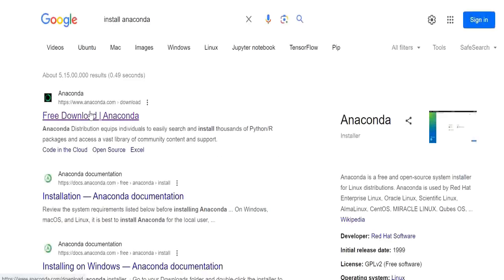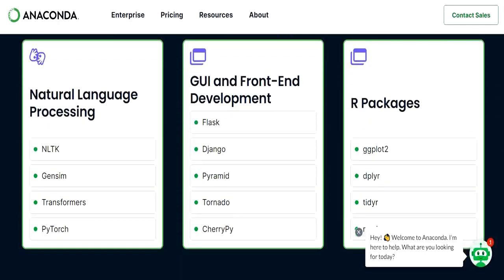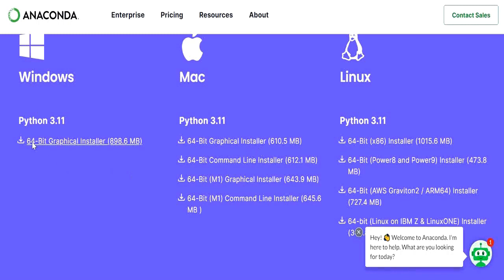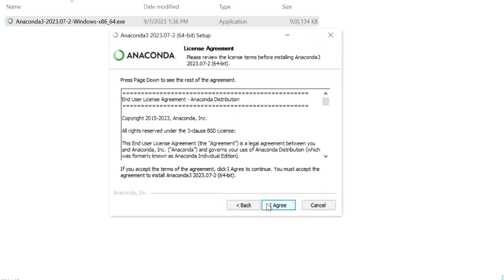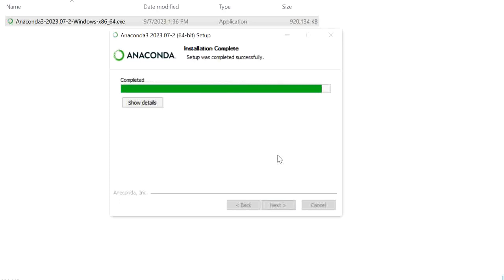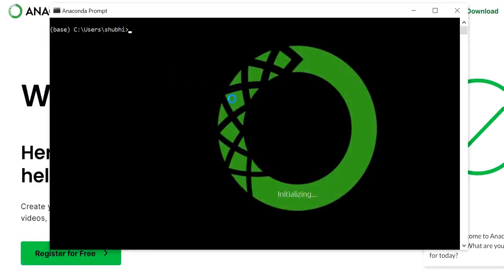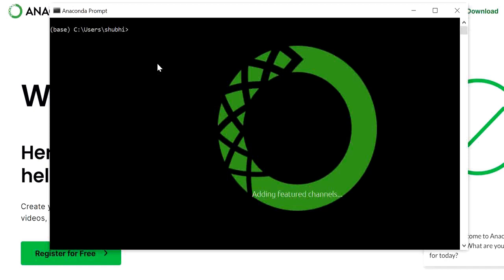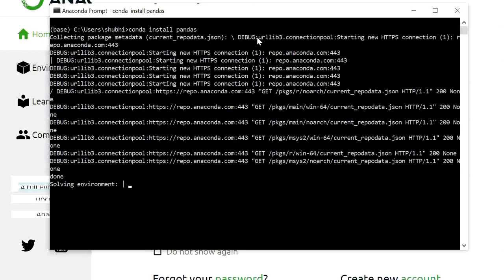Install Anaconda on Windows 10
Discover how to set up Anaconda on Windows 10. We will first set up Python on Windows 10. The Python and R programming languages are distributed under the name Anaconda for use in scientific computing.